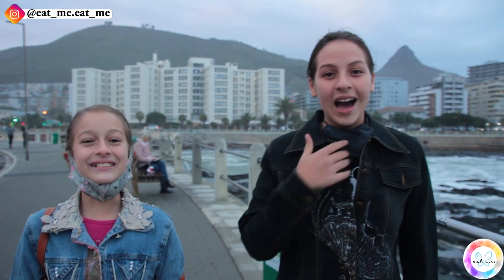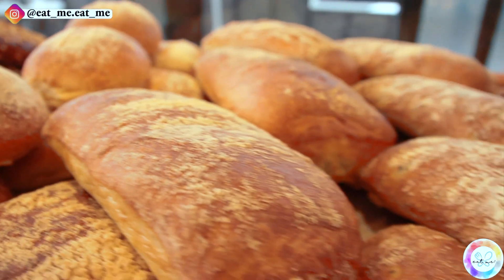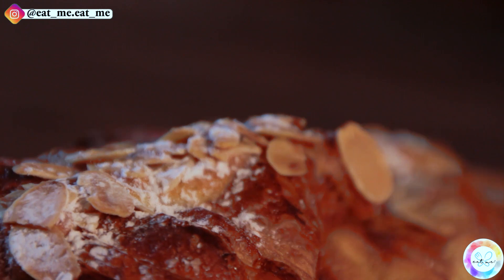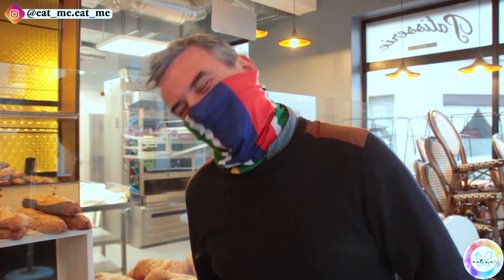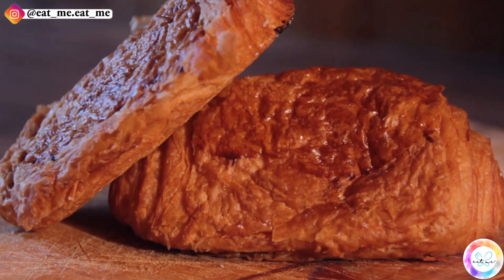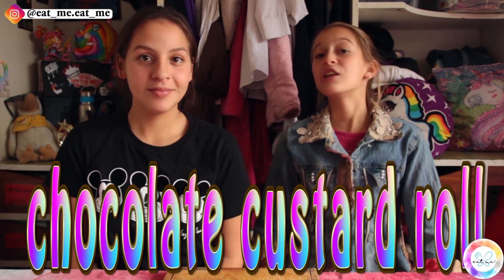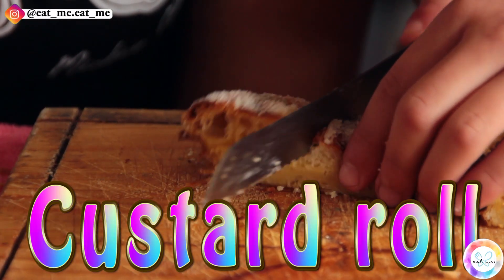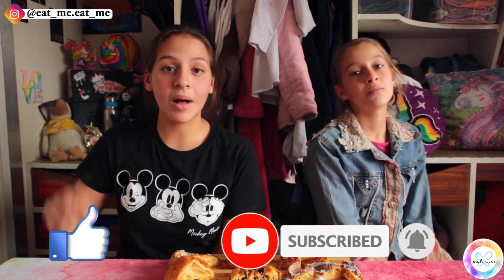Eat me tries French pastries from Paris Cape Town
Michelina and Gabriella taste test pastries from Paris Cape Town. We spoke to Owner Laurent Bezaudun about why he opened his bakery, what makes it unique and what his favourite pastry is. Head Baker Thierry told us how important butter is in the croissants and how long it takes to prepare them for baking.
Check out our full video on YouTube to see the full interview and our taste test. We had to try everything sweet. True french pastries in Cape Town, we will never eat another croissant from anywhere else.
Paris Cape Town bringing a little piece of France to Cape Town. When you can't travel the world because of covid this is the perfect place to get your taste of France in Cape Town.

Music: Song: Media Right Productions Jazz In Paris Title: Jazz In Paris Artist: Media Right Productions Regional: French Music Genre: Jazz & Blues Mood: Funky Download